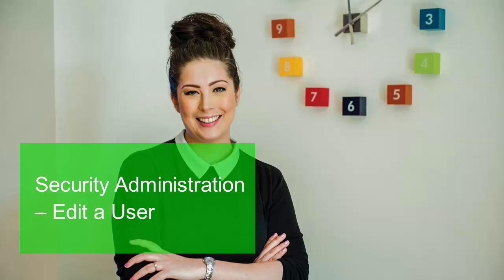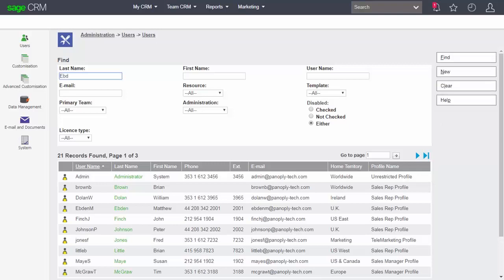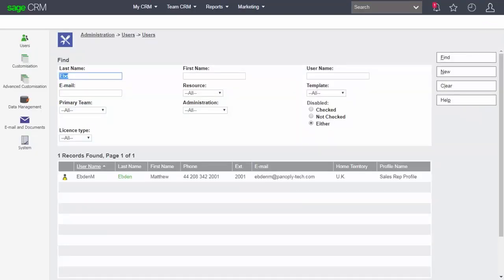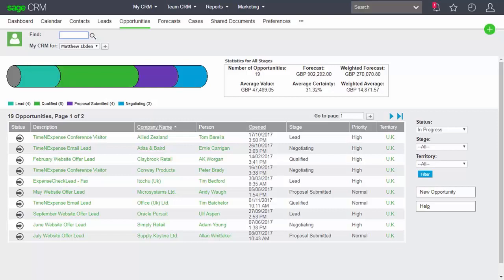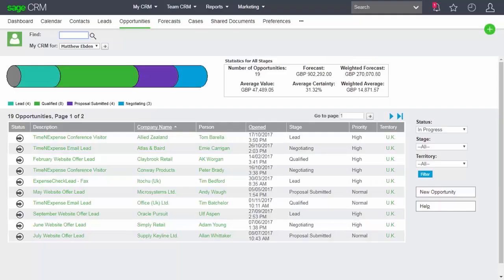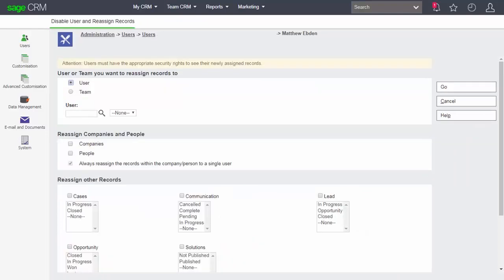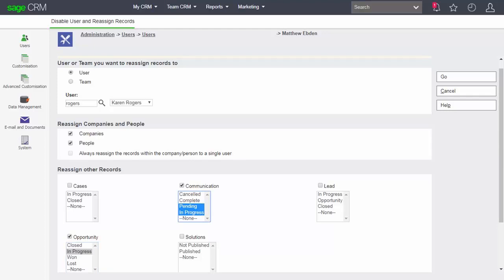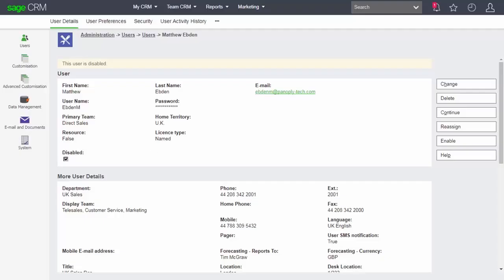Sage CRM - Security Administration - Edit a User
This short video tutorial is designed to help the new System Administrator.  It is part of a series of lessons that build towards gaining the Security Administration badge.  This lesson in particular will cover the knowledge needed to understand how to edit an existing User's details.